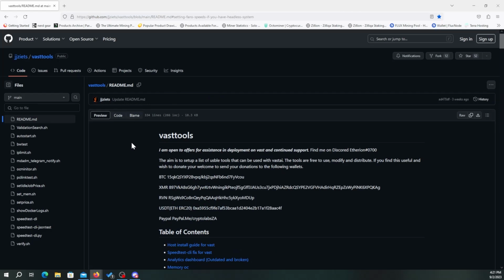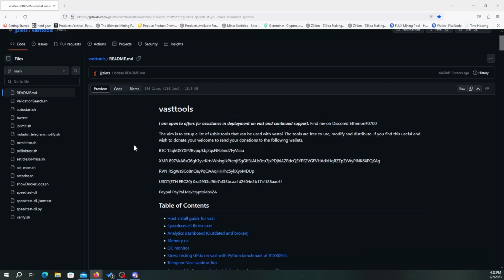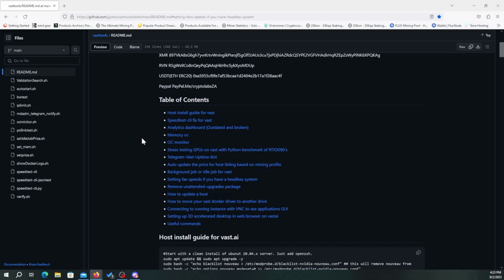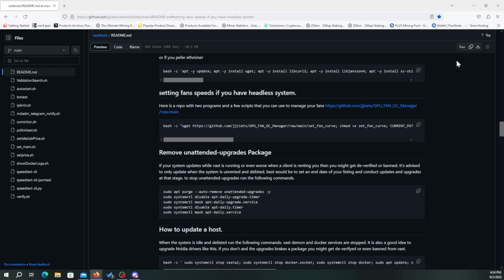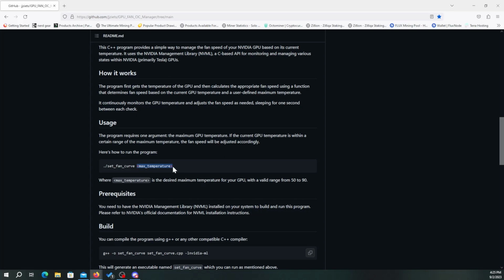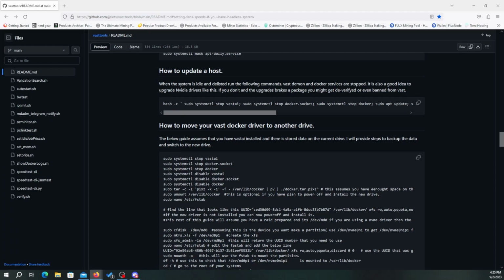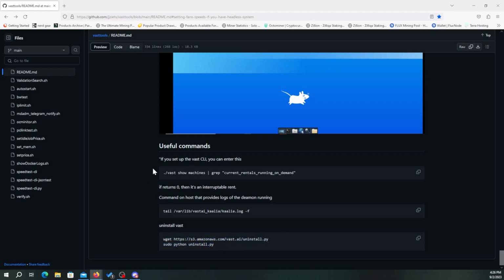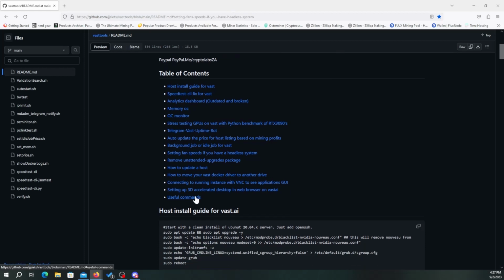Vast.ai Tips & Tricks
hap ac lite